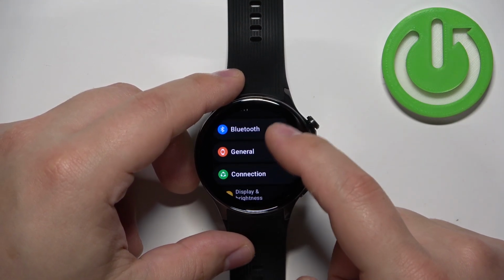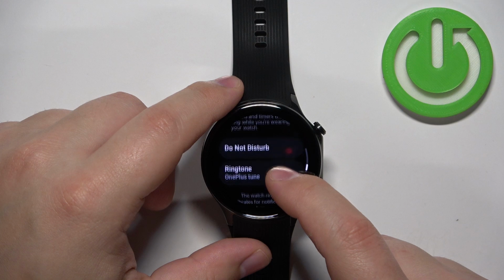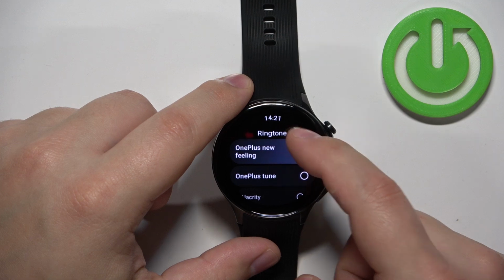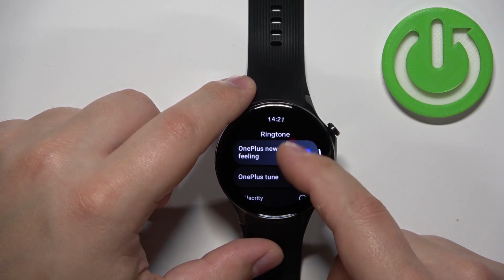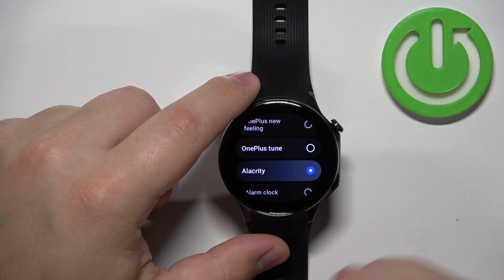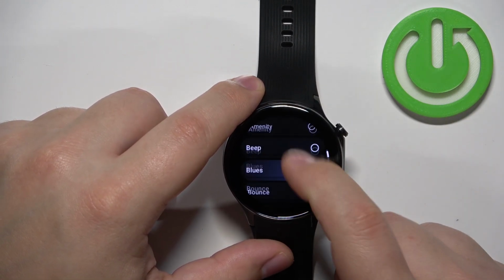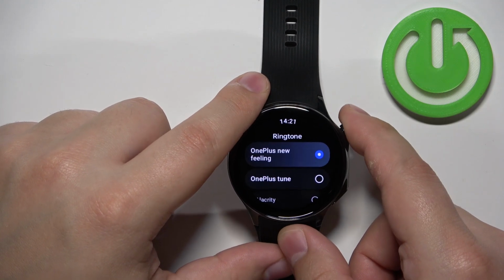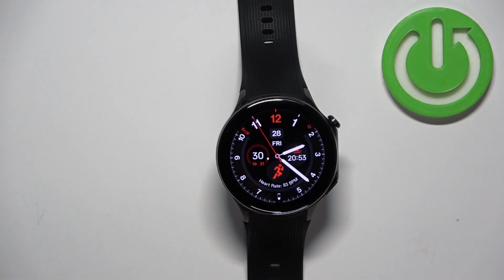How to Change the Ringtone Sound in OnePlus Watch 2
Learn how to change the ringtone sound on your OnePlus Watch 2 with our easy tutorial. Discover how to personalize your smartwatch experience by selecting different ringtones for calls and notifications. Follow our step-by-step guide to customize the ringtone on the OnePlus Watch 2. Watch now to add a personal touch to your smartwatch!

How to change the incoming phone call sound in the OnePlus Watch 2? How to change sound settings in the OnePlus Watch 2? How to modify the ringtone on OnePlus Watch 2?